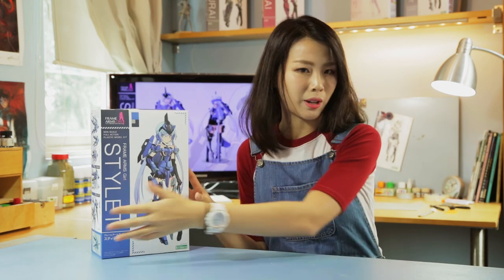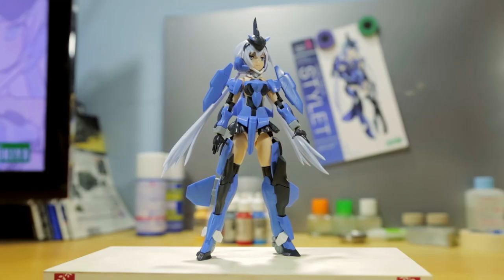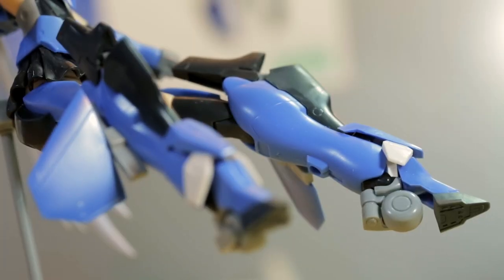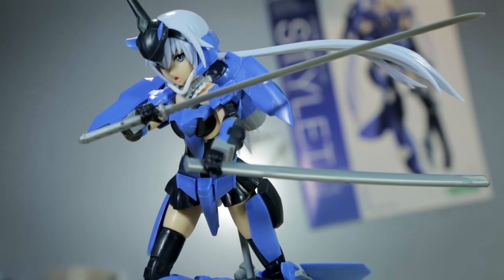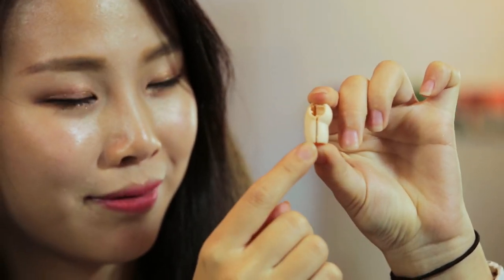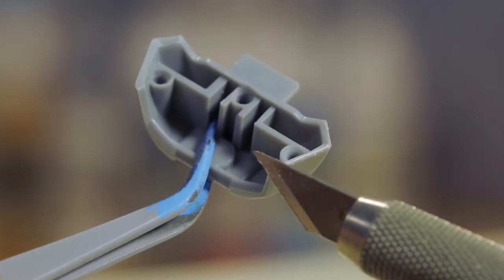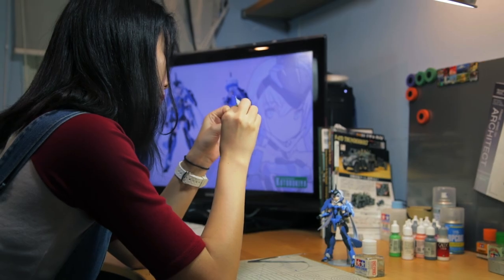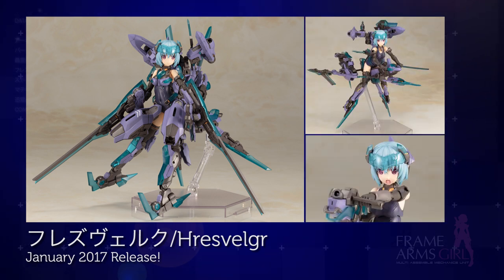Frame Arms Girl Official Ep 4 - Stylet!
The official Youtube channel of Kotobukiya's Frame Arms Girl, featuring Estelle Fly!

This week we are reviewing the fabulous Stylet, and teaching everyone how to clear those pesky seam lines!